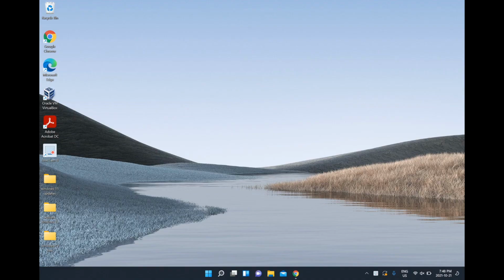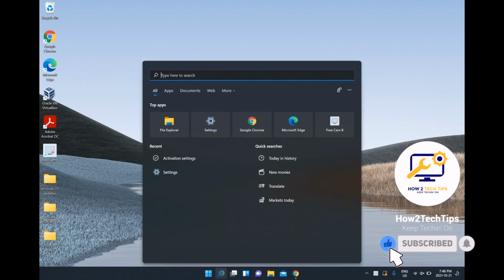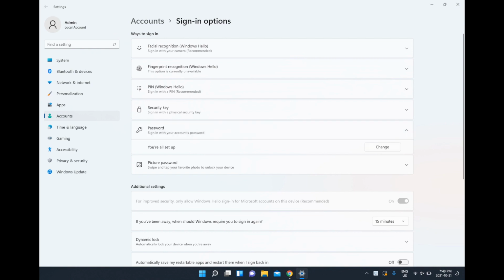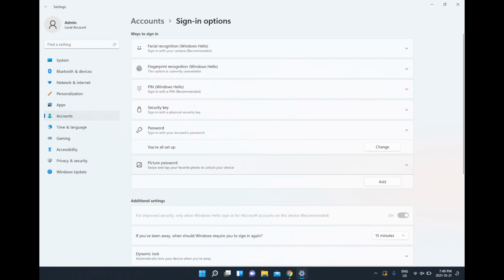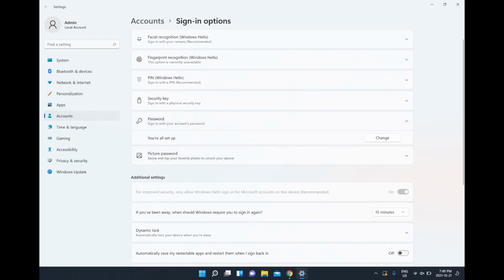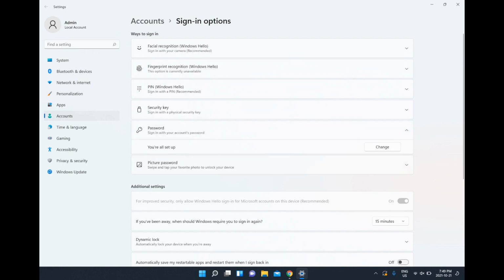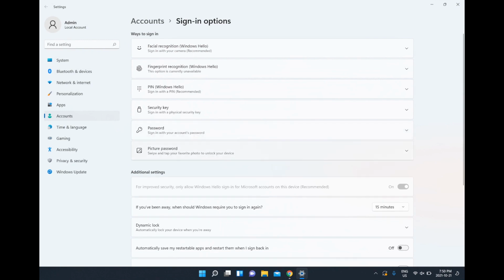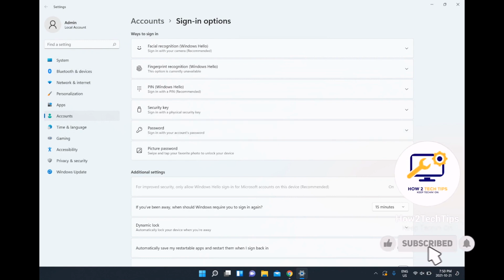Microsoft Windows 11 Basics - How To Change Your Password On Windows 11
Today I am going to be showing you all How To Change Your Password in Windows 11